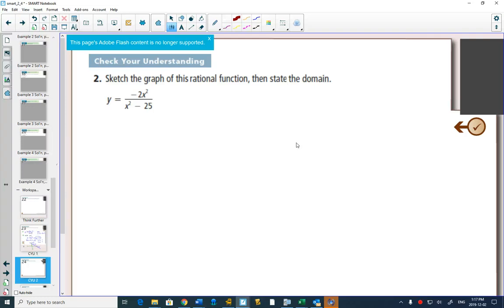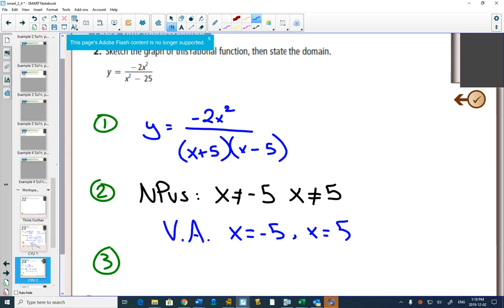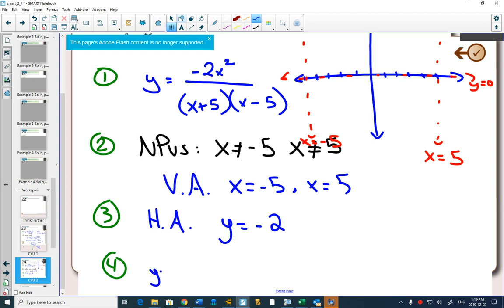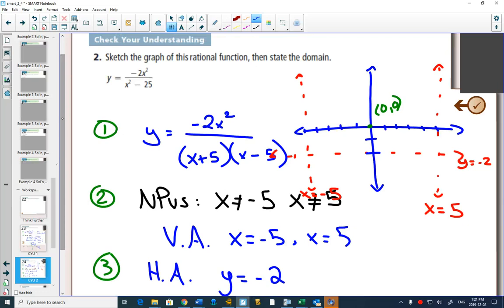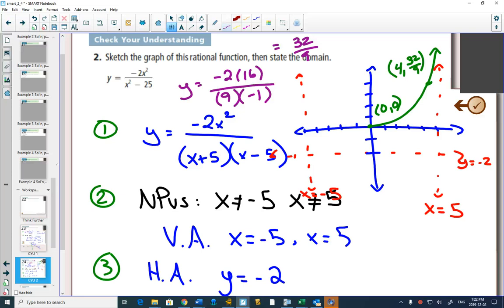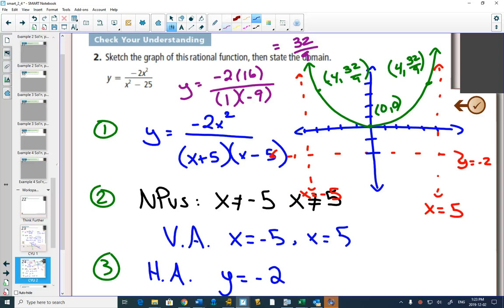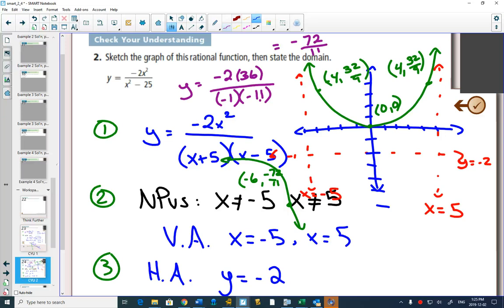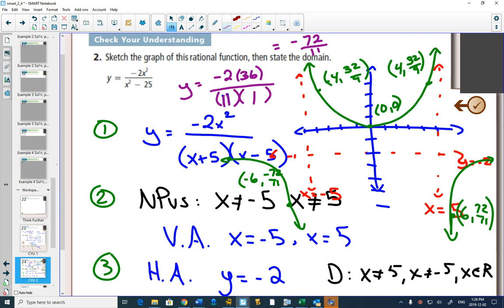40SP 2 4 Example 2